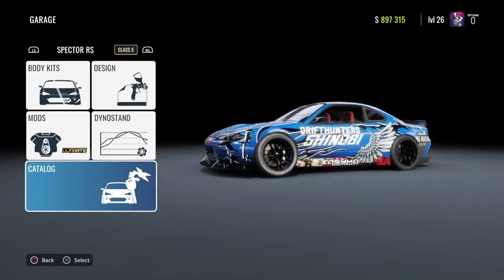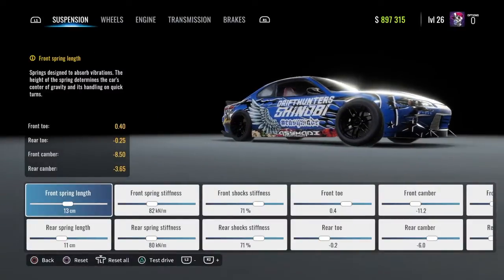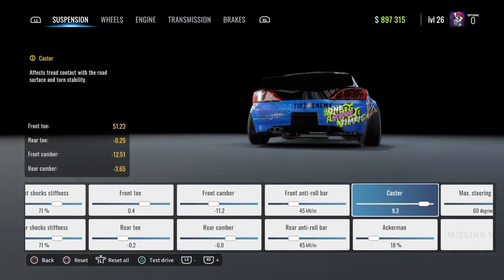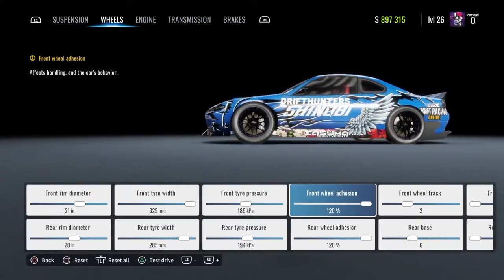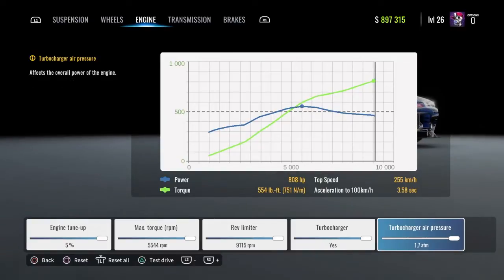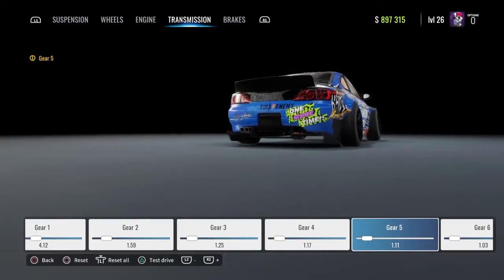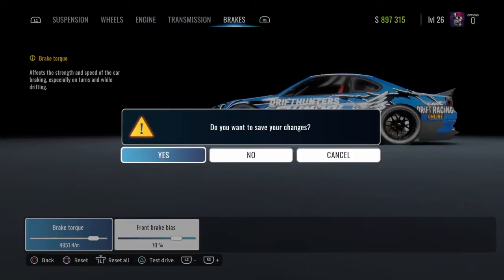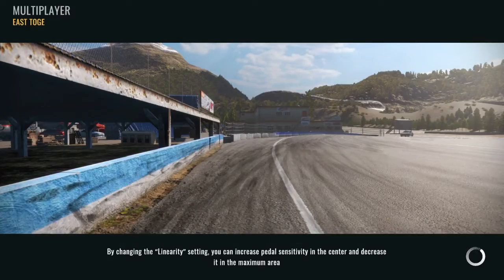CarX Drift Racing PS4 - Best Spector RS Ultimate Drift Setup V2 / Nissan Silvia S15 Tune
In today's CarX Drift Racing PS4 Video I'll be showing you the best ultimate drift setup for the Nissan Silvia S15!